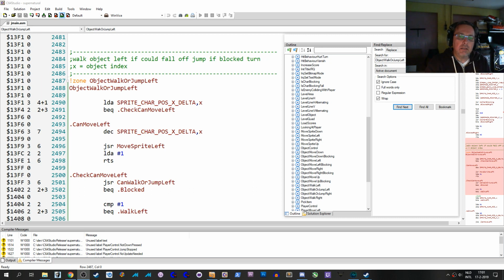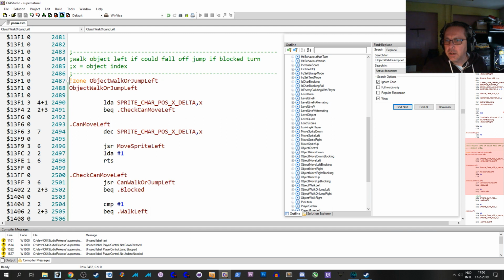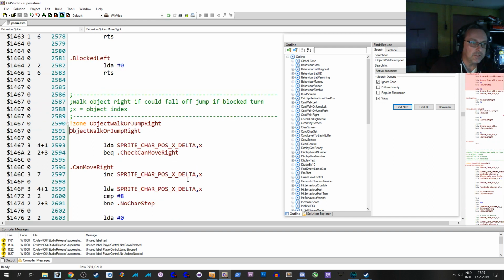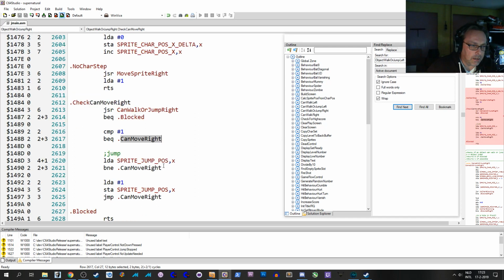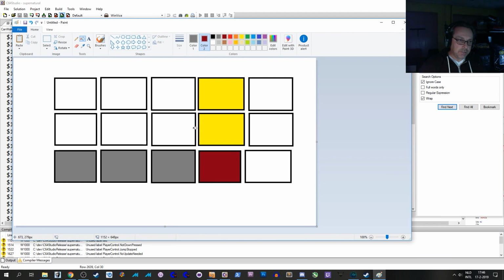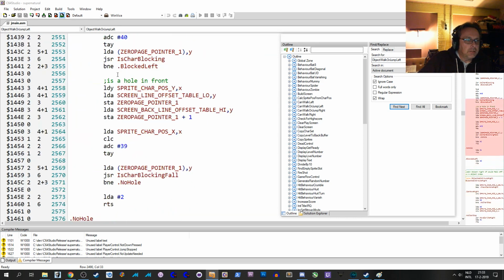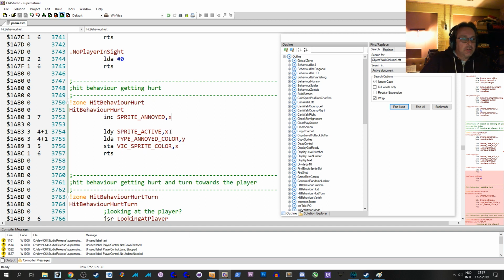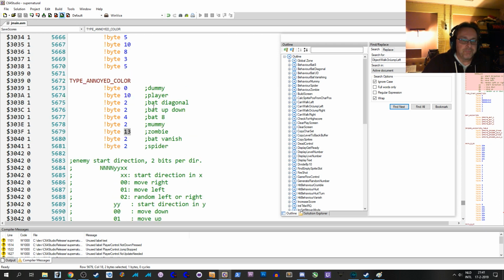supernatural step 35 jumping spiders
In this episode we add a new enemy which detects holes in the ground and jumps over them. We also change the hit behaviour of the mummy.